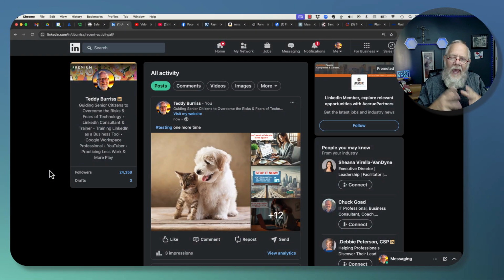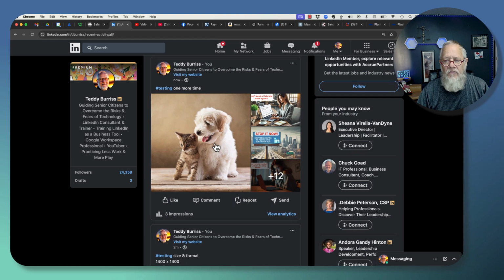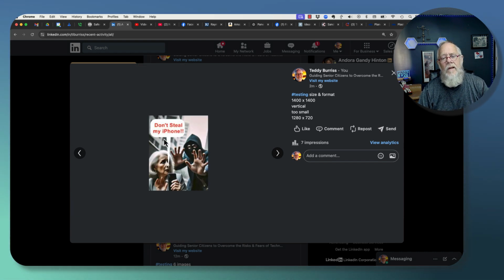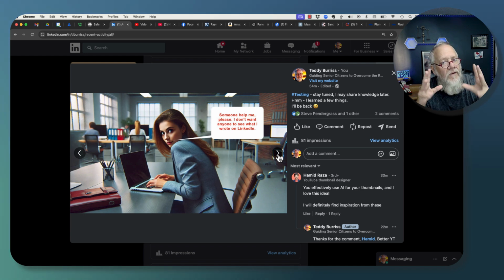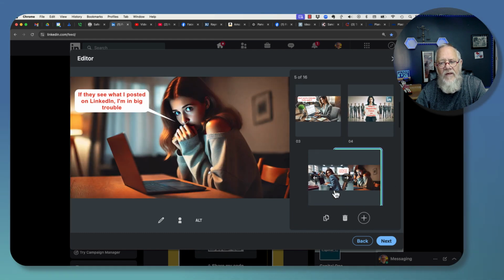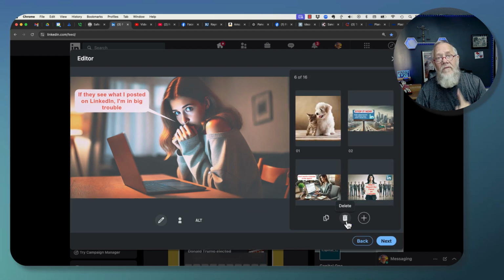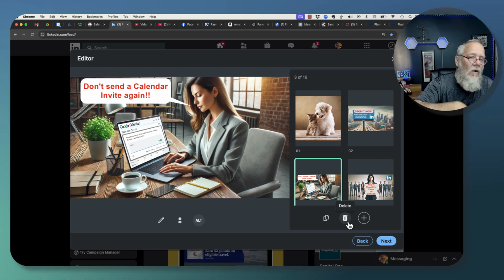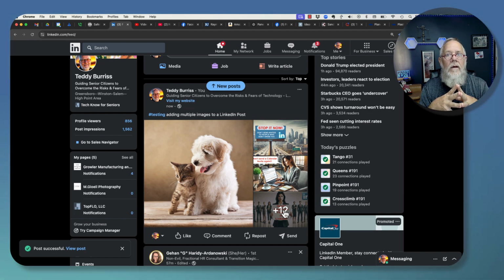2024/5 Best Practices of Using Images in LinkedIn Posts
I did a bunch of testing related to adding images (pictures) to a LinkedIn Post and found some great Best Practices you will want to use when using images to tell stories on LinkedIn.

Size matters
Positioning is now manual
Alt Text is important
You can edit the images (somewhat) before posting
You can tag LinkedIn members on individual images.

Teddy Burriss
LinkedIn Strategist & Trainer